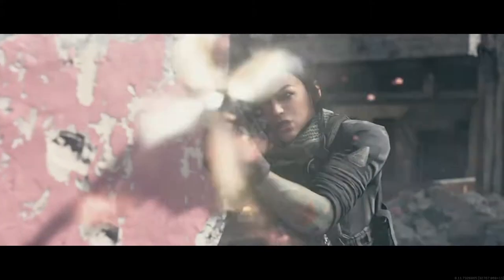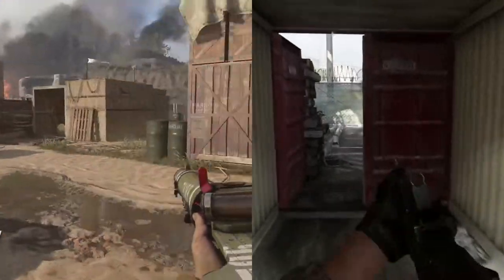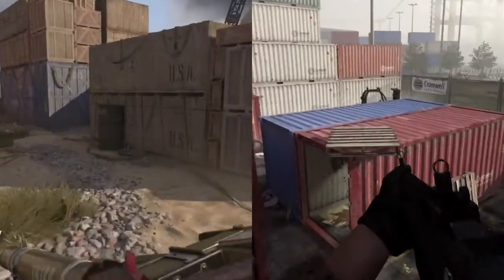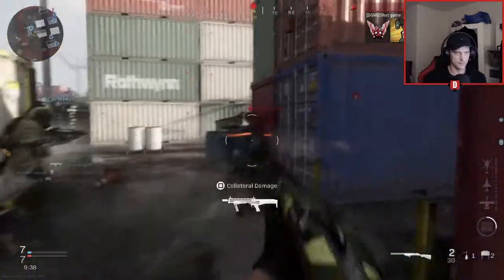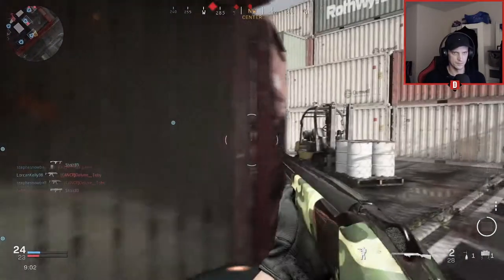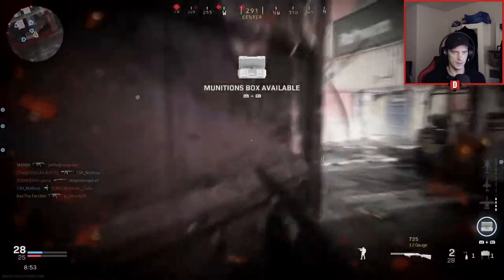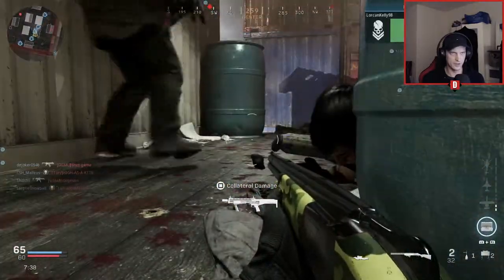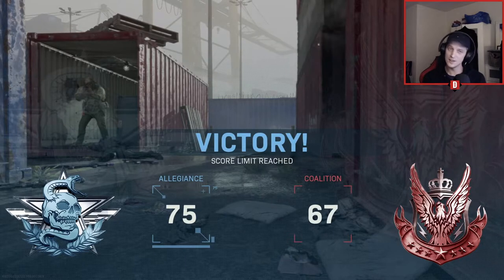New Shipment DLC Map In Modern Warfare 2019! (Whats Changed)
Hi everybody so in todays video I will be going on to show you The New Shipment DLC Map In Modern Warfare 2019 and show you what's changed.
New Shipment map modern warfare gameplay!

I make weekly gaming videos and have a load of fun doing it.make sure you're checking out more of my videos and "SUBSCRIBE" to be notified every time I upload.Thanks-Enjoy the video :-)